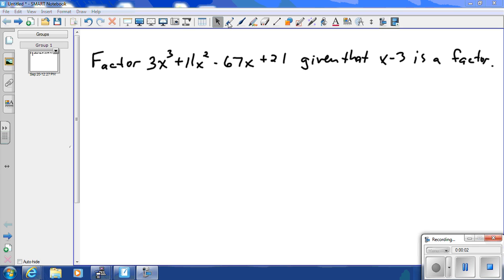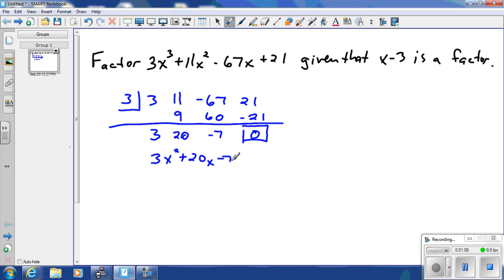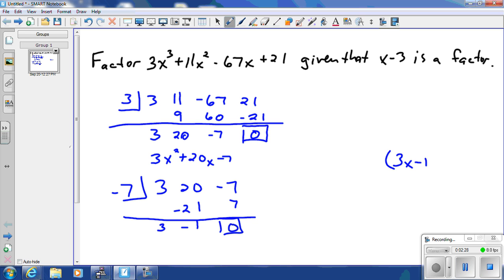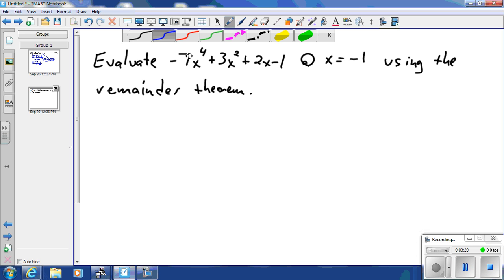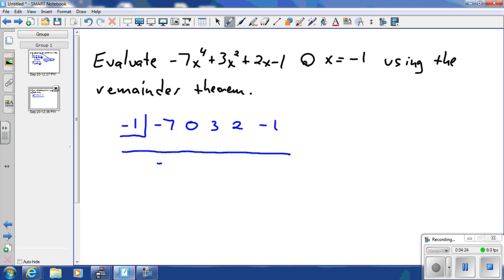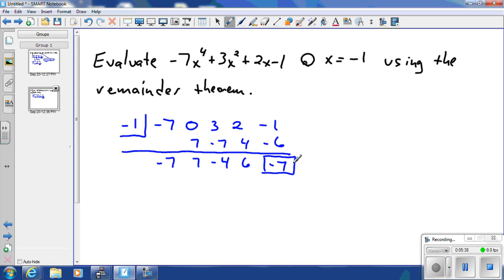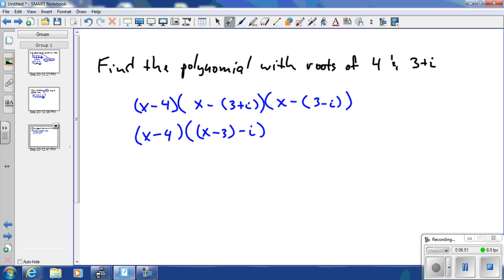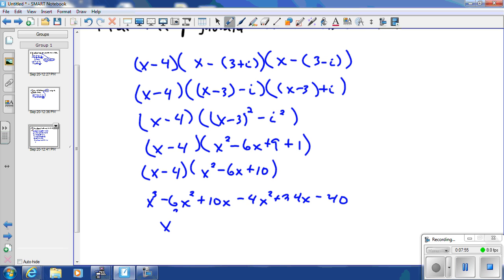Quiz 2 1 2 5 Review # 1